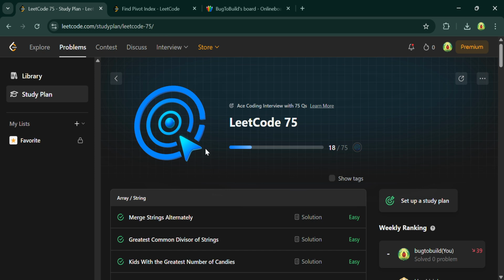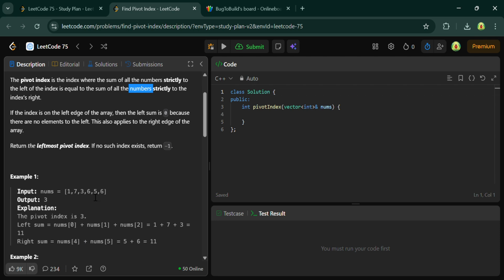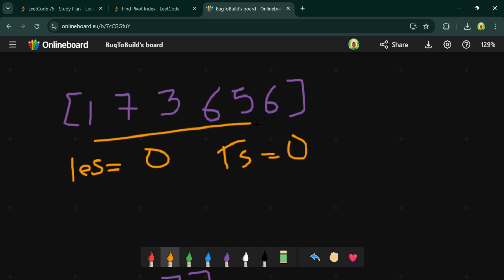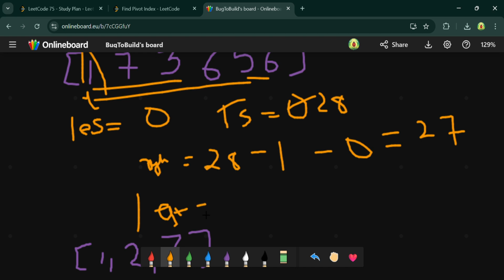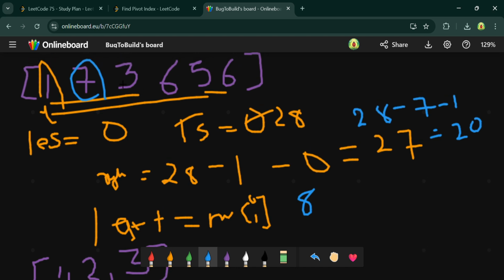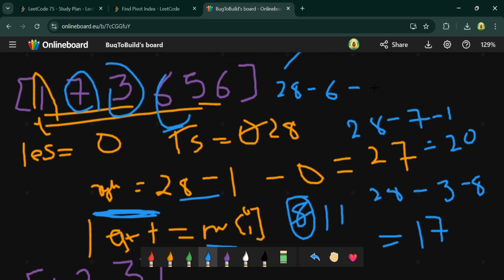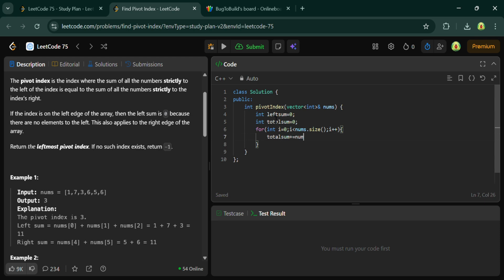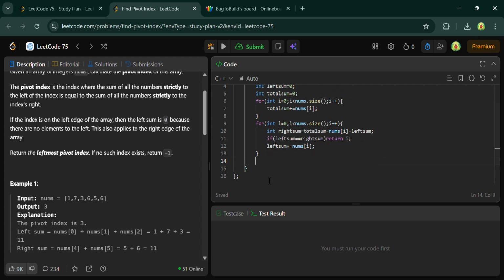LeetCode 75 | Find Pivot Index | leetcode - 724